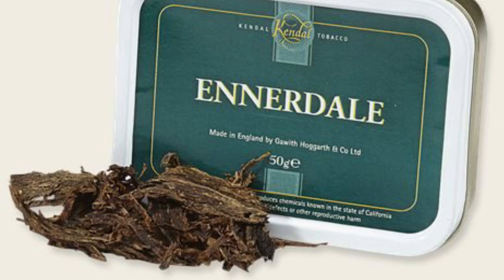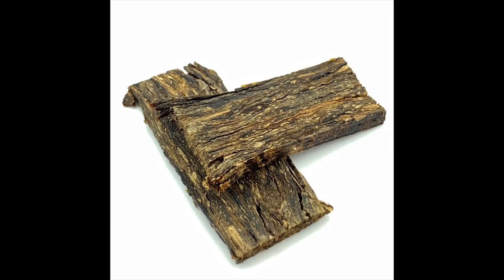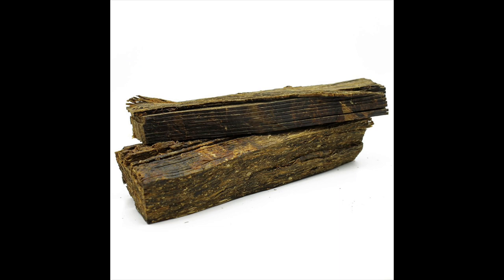Pipe Tobacco Blends for Summer: #5 of 5